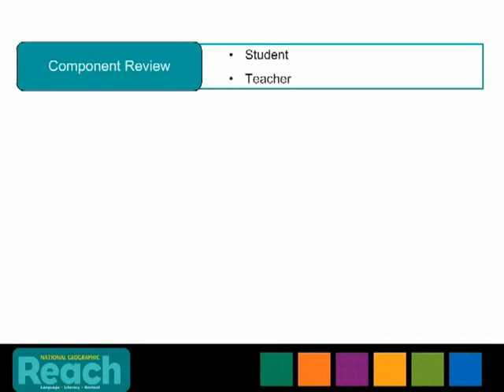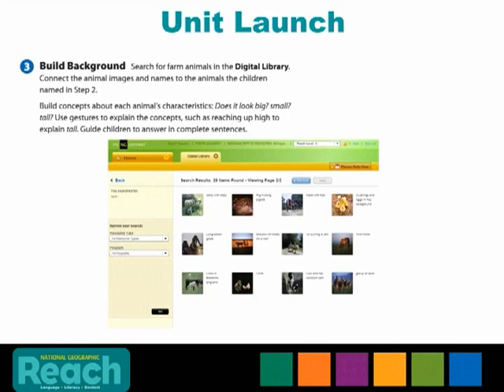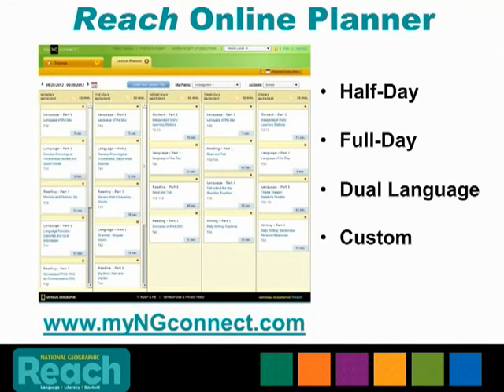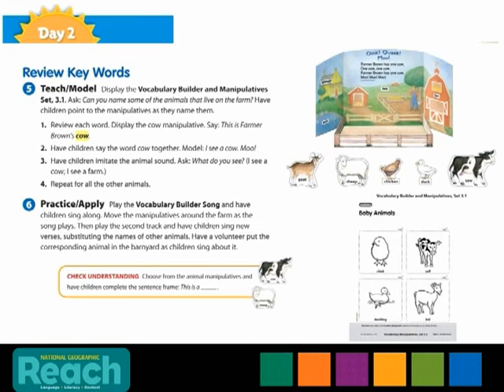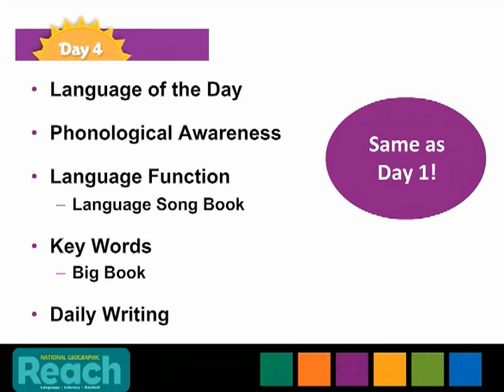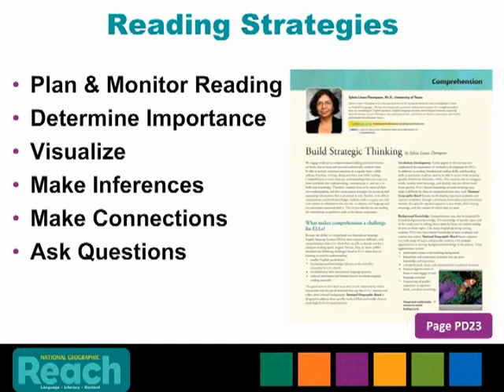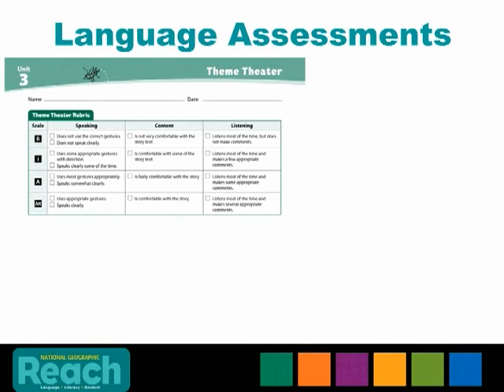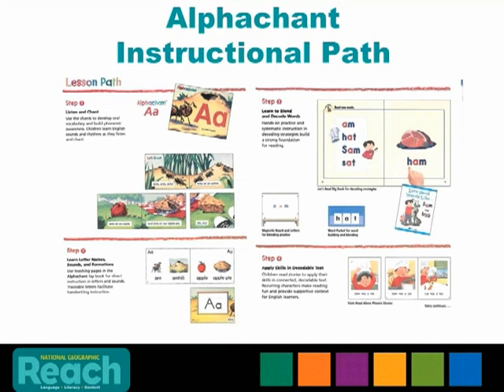Reach Module 2